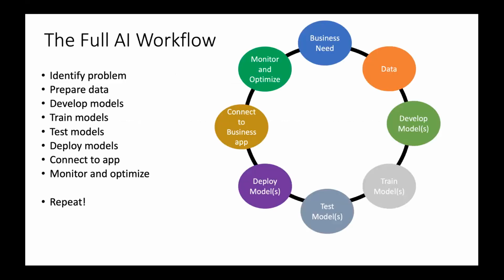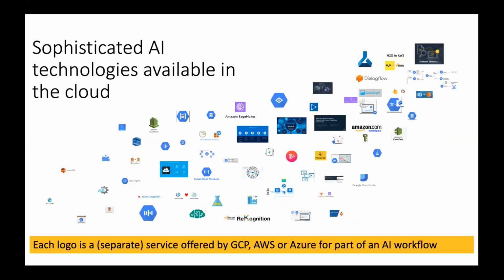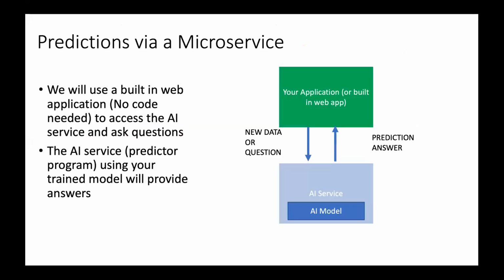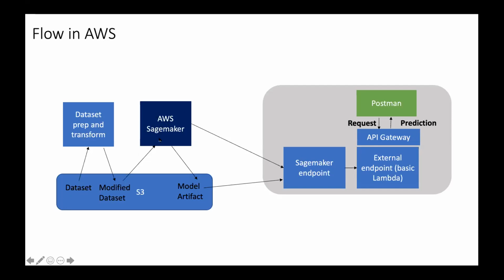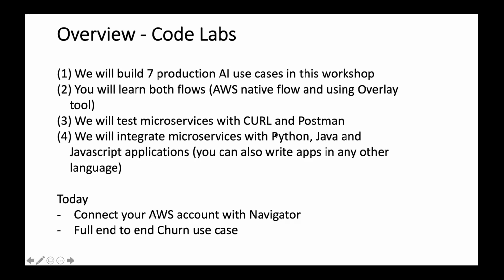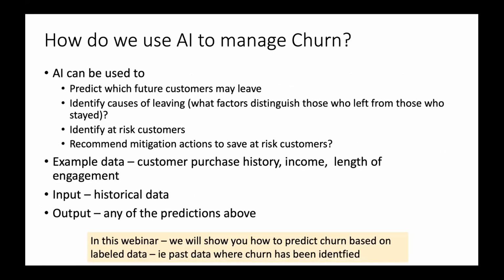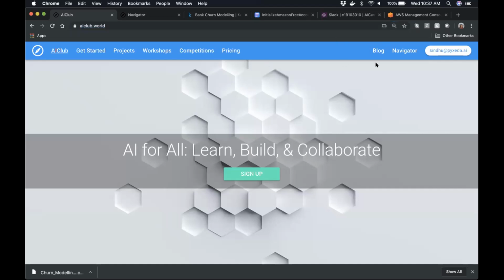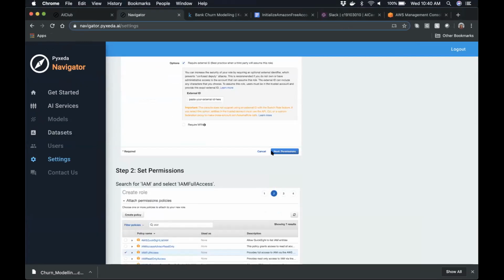Course Sample: 4-Weeks Full Stack ML/DL in AWS/GCP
This is 30mins sample for the 4 weeks AI course: Full Stack Machine Learning (Deep Learning) in AWS/GCP
The next cohort will start on Sep 21st, 2021, 10:00am PDT every Tue/Thu

Previous cohorts:
Cohort 12: Jun 1 ~ Jun 24, 2021
Cohort 11: Mar 29 ~ Apr 21, 2020
Cohort 10: Jan 18 ~ Feb 10, 2021
Cohort 9: Nov 3 ~ Nov 26, 2020
Cohort 8: Sep 15 ~ Oct 8, 2020
Cohort 7: Jul 27 ~ Aug 19, 2020
Cohort 6: Jun 15 ~ Jul 8, 2020
Cohort 5: May 11 ~ Jun 3, 2020
Cohort 4: Mar 17 ~ Apr 9, 2020
Cohort 3: Jan 31, 2020
Cohort 2: Jan 28 ~ Feb 20, 2020
Cohort 1: Oct 30 ~ Nov 22, 2019